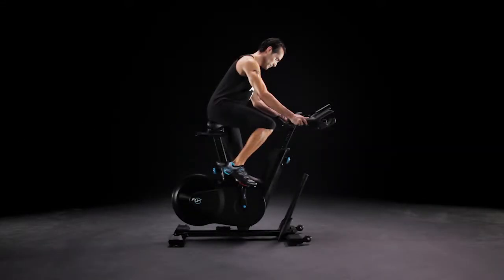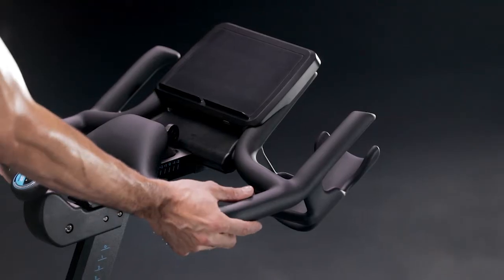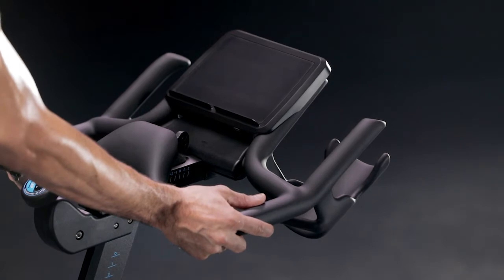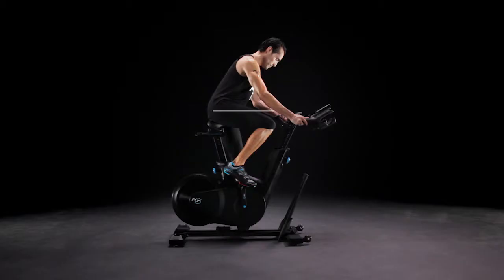Flywheel | Handlebar Reach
The correct handlebar position assures the perfect ride is always within reach.